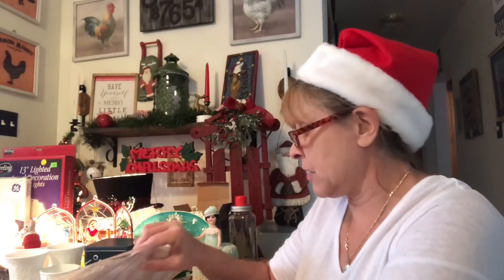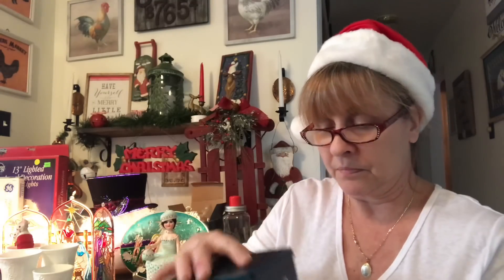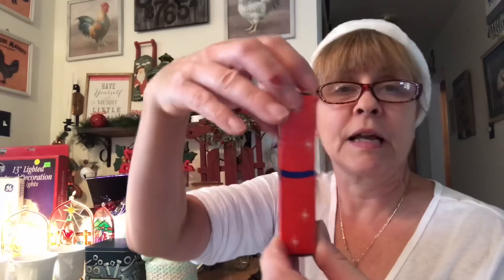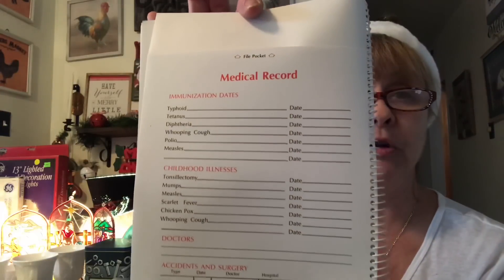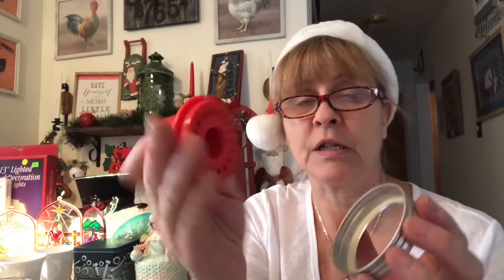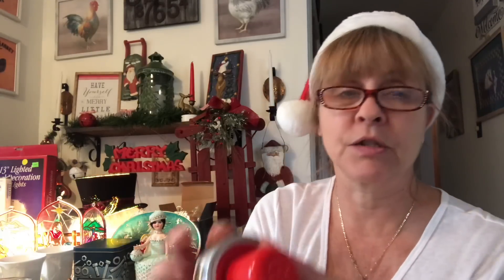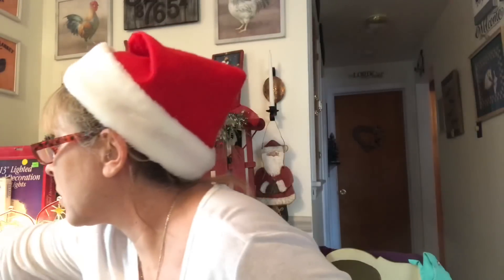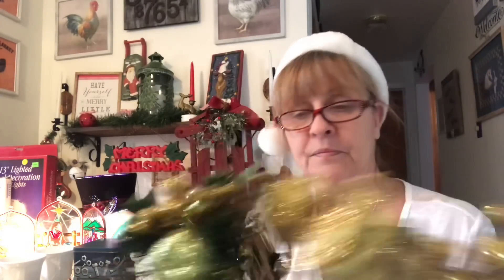Saturday Church Thrift Haul December 9, 2018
Another great haul from Holy Trinity